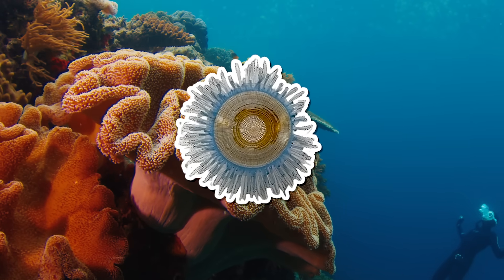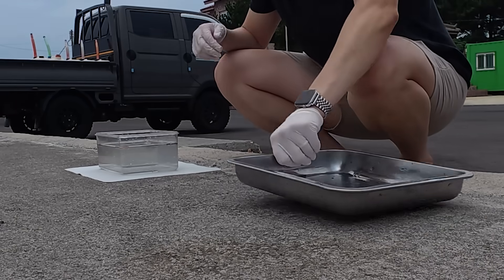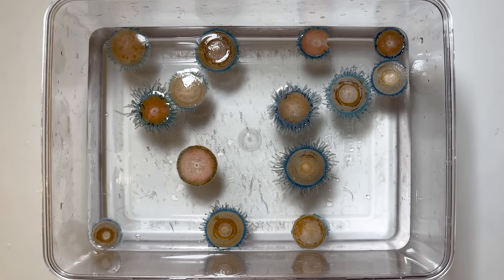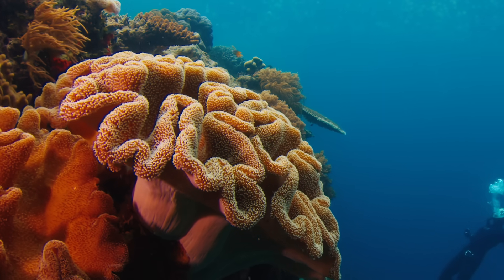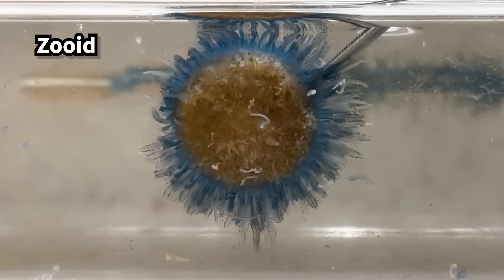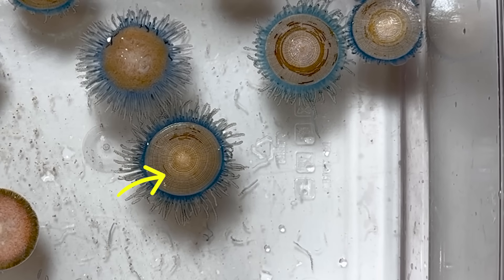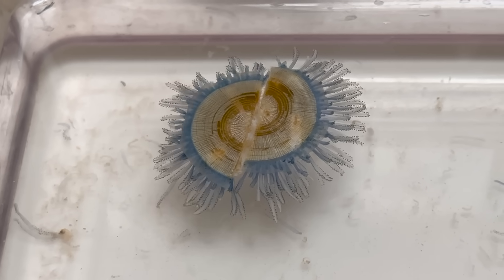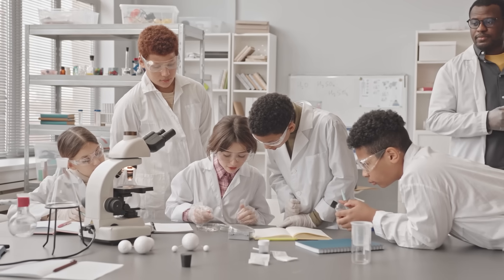What Will Happen If You Cut a Blue Button Jellyfish in Half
This creature, shaped like a button or a coin, is the Blue Button Jelly.
Scientific name: Porpita porpita
It is often found along the Pacific coast. Let’s take a closer look at this mysterious creature.